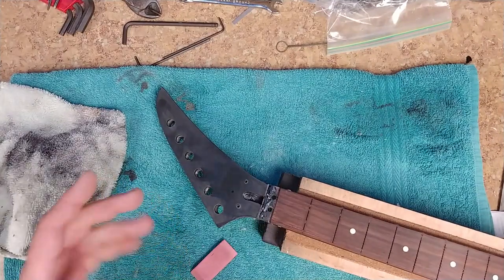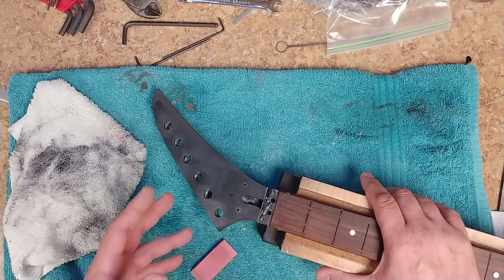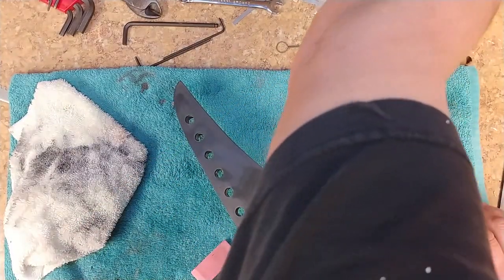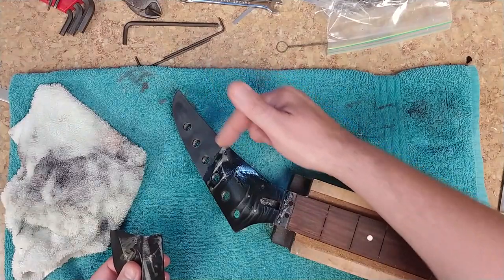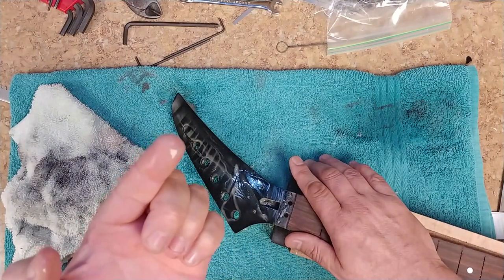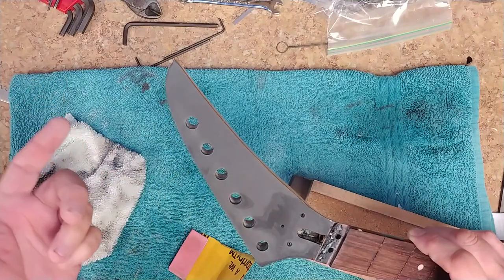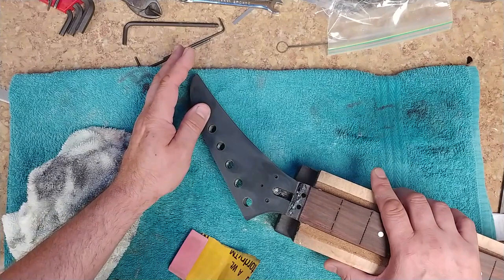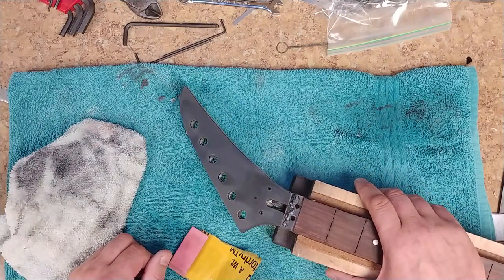Strange Finishing on this Kramer Headstock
Welcome...